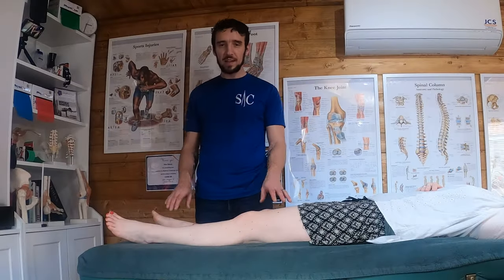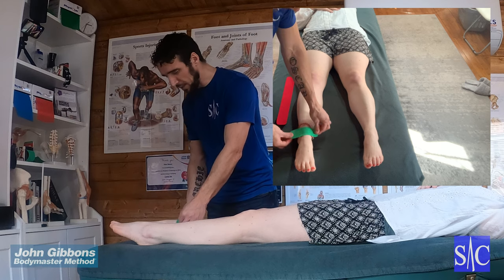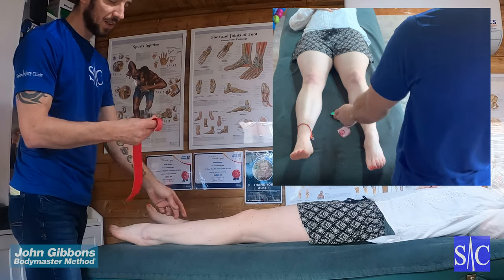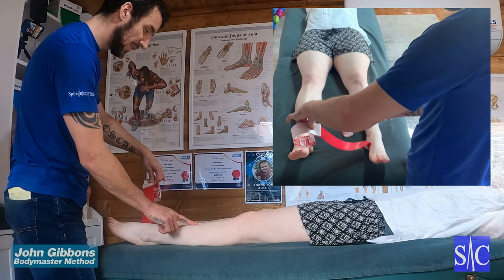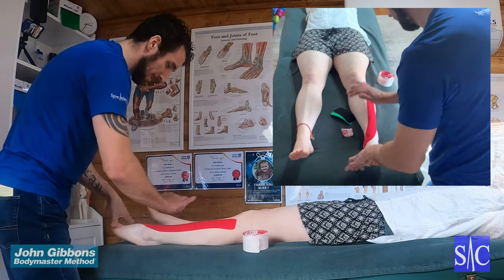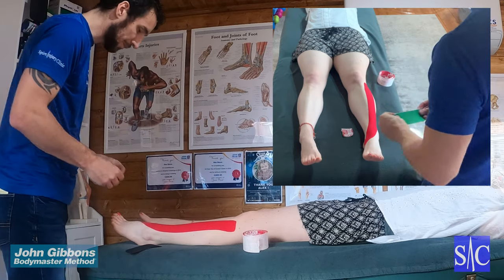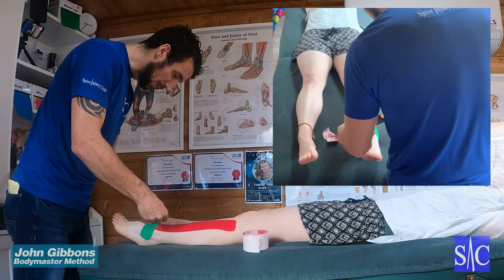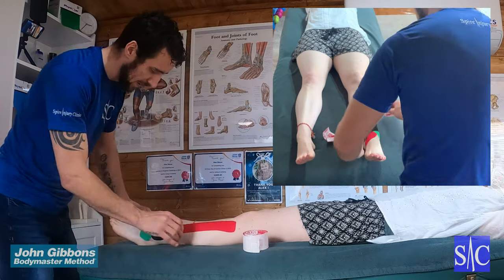Easy guide on how to tape anterior compartment syndrome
In this video I teach you how to tape anterior compartment syndrome. This taping technique is equally effective for the treatment of Tibialis Anterior Tendinopathy.

Anterior compartment syndrome is a painful condition effecting the anterior (front) portion of the shin. Tibialis anterior tendinopathy is felt more local to the anterior of the ankle joint, whereas anterior compartment syndrome  is felt in the belly of the muscle usually mid shin or higher.

By using tape in the manner you will reduce pain and increase function in the area.

In this video I am using RockTape for this technique. If the skin becomes itchy the tape should be removed straight away, Do not use taping if you are allergic to plasters. You should not constantly re tape. You need to give your skin time to breathe between taping. I recommend a minimum of 5 days between tapings.